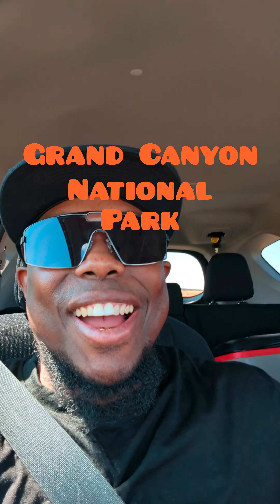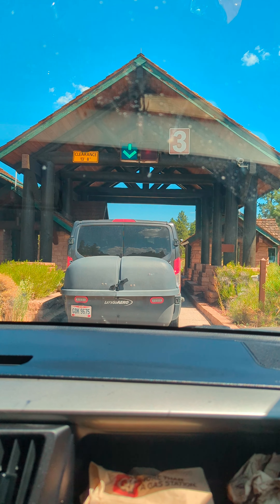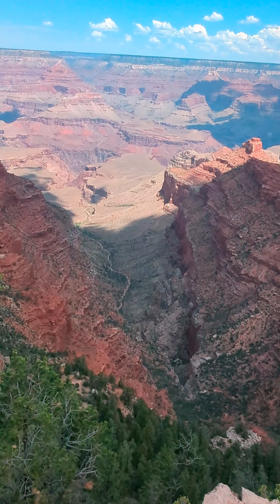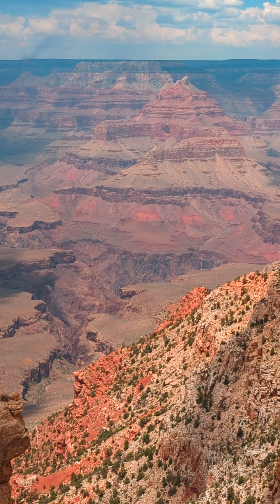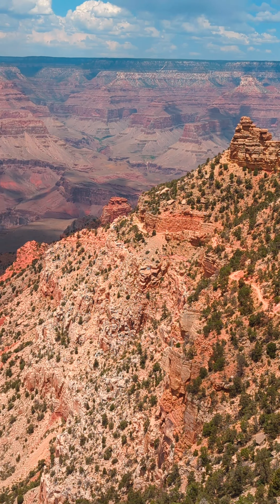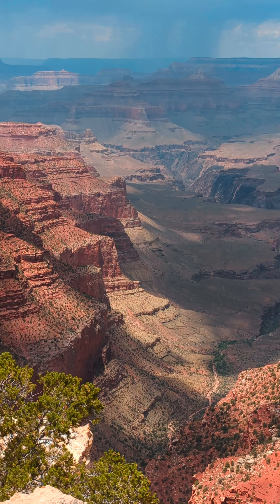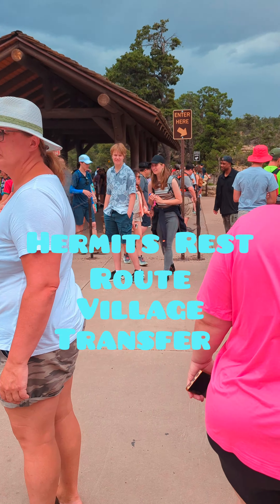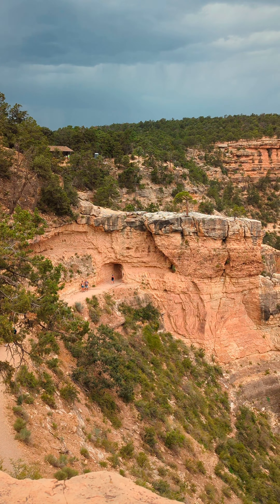Grand Canyon Day Trip Part 1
Booskie & I took a day trip to the Grand Canyon on July 28th, 2023. unfortunately we had to cut our trip short due to a weather system ⛈️...

We took the Grand Canyon's Orange Route shuttle which is one of the 3 shuttles the Grand Canyon offers. These shuttles are also the only way you can get to certain viewpoints.